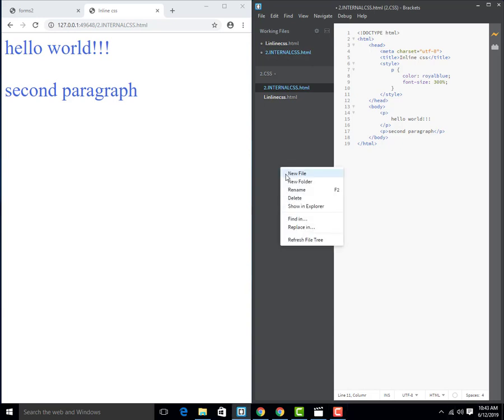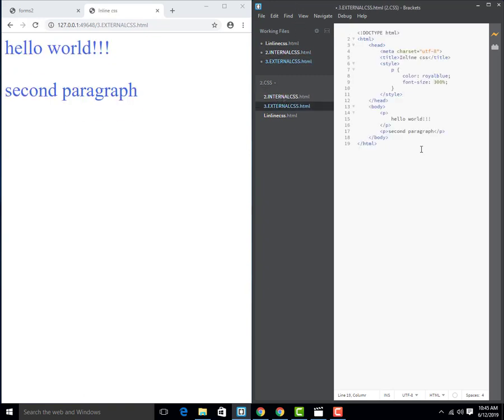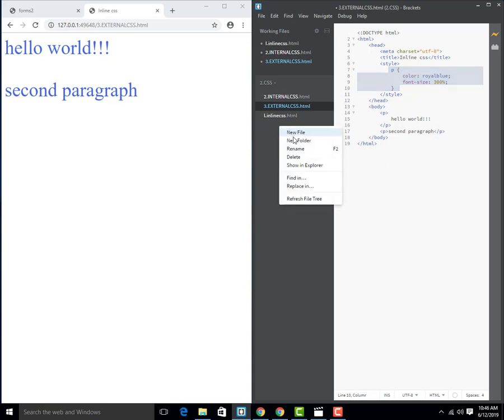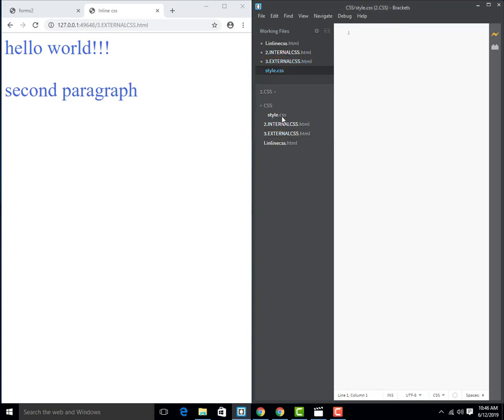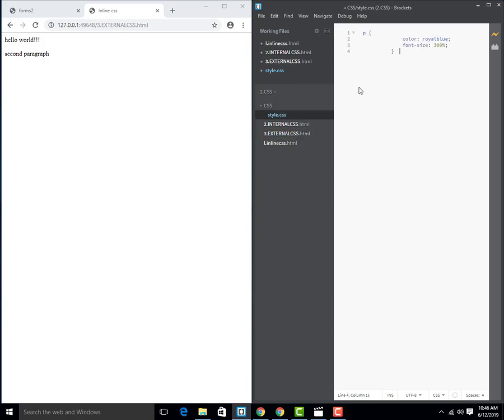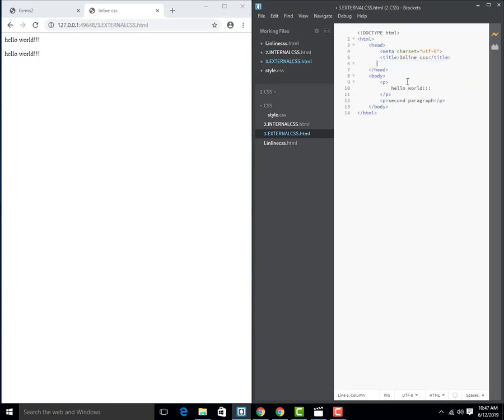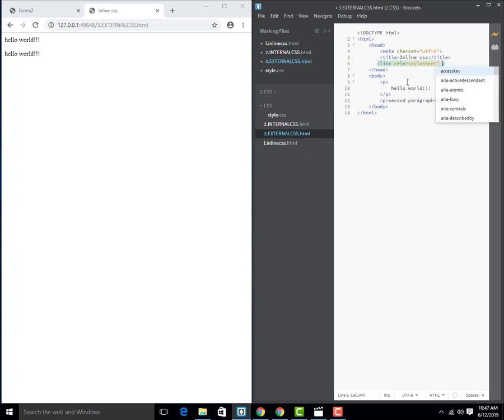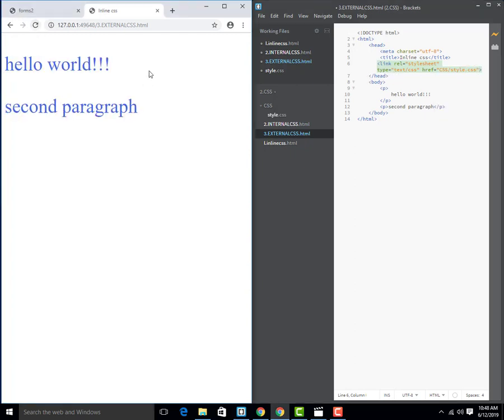Part 4 | CSS Malayalam Tutorial | External CSS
This video is about CSS isanacademy

Isanacademy is the leading  e-learning Center focused on providing  WebSite Development , Mobile App Development , Digital Marketing ,Electronics and Embedded System Development . By connecting students all over the world to the best instructors, isanacademy is helping individual reach their goals and purse their dreams.
We deliver classes in many more languages

Our Courses :
C Programming
C Plus plus
java Script
Digital Marketing
MS-Office